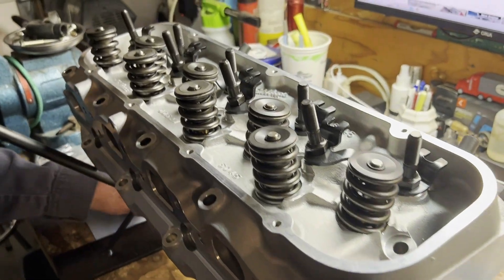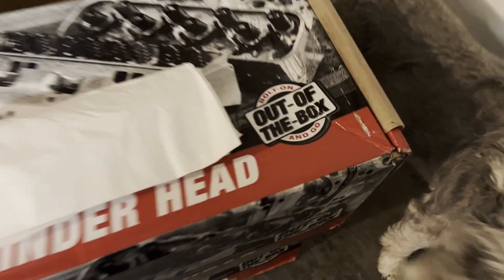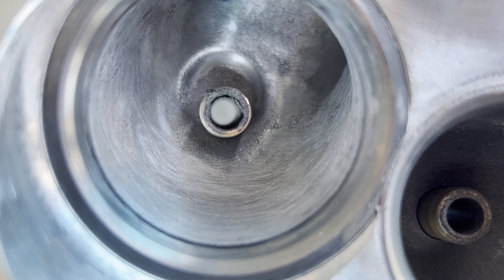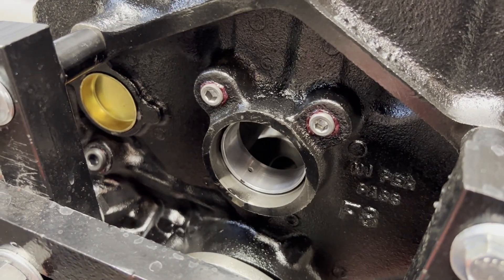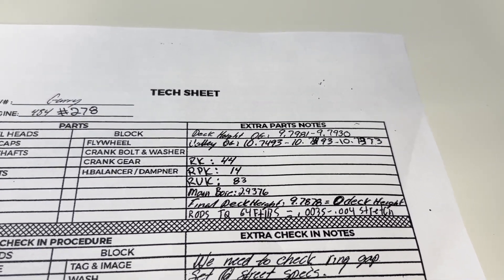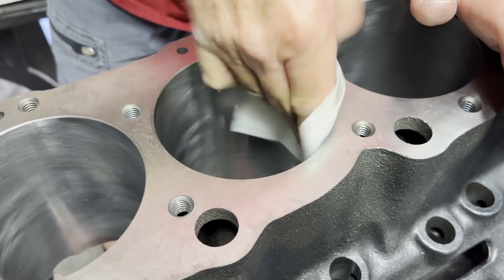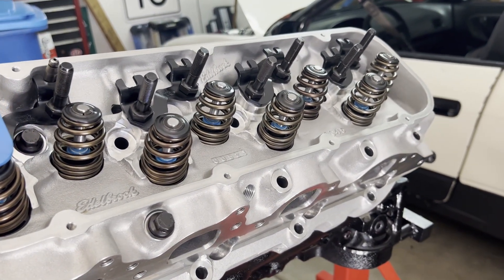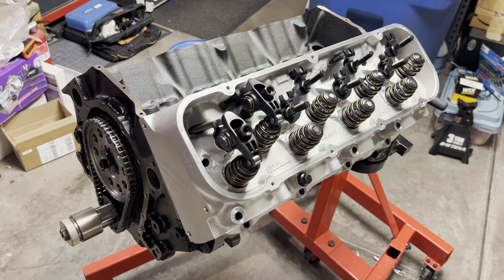496 Big Block Chevy: Final Assembly!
The 496 Big block is back from our local machine shop and its ready for final assembly! We go through some engine specs while installing the rotating assembly and measuring for pushrods.